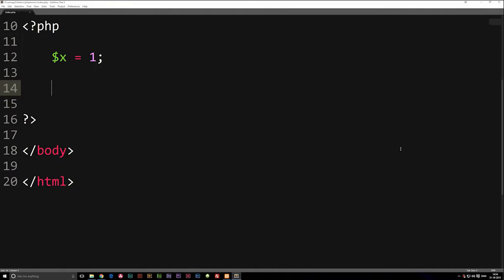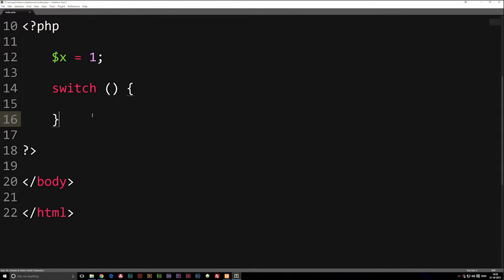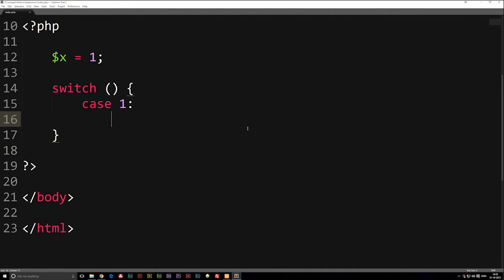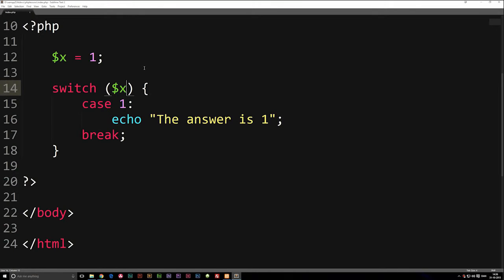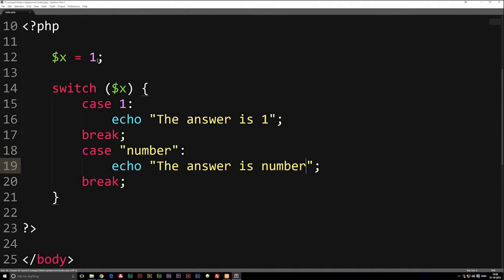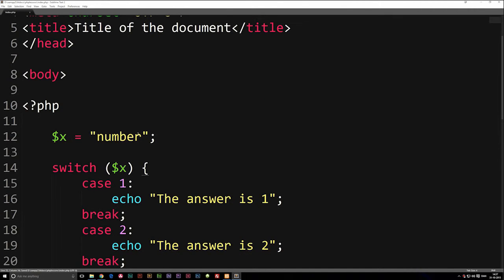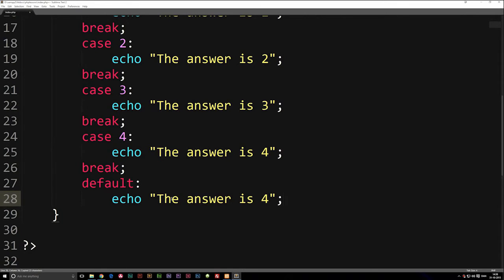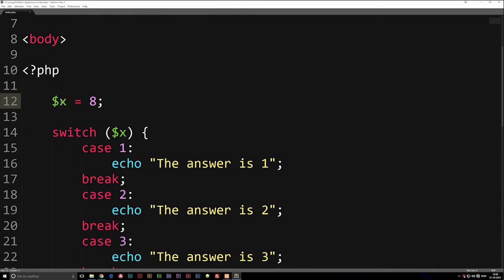14 Switch - PHP Beginners tutorial